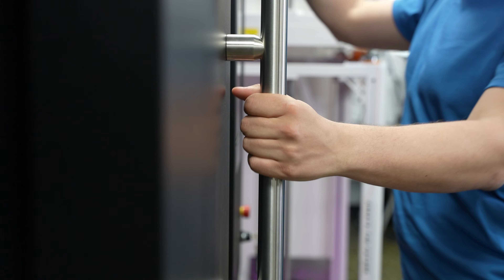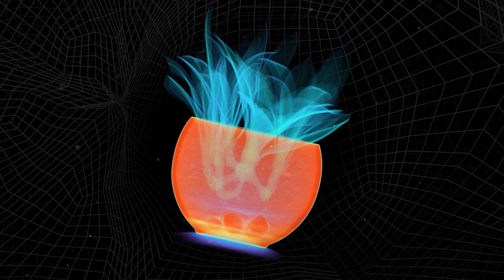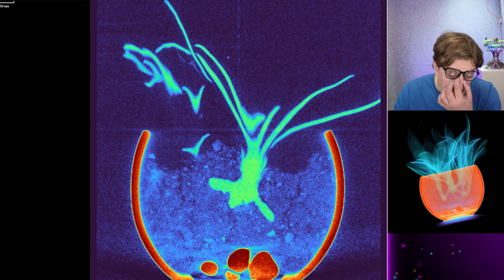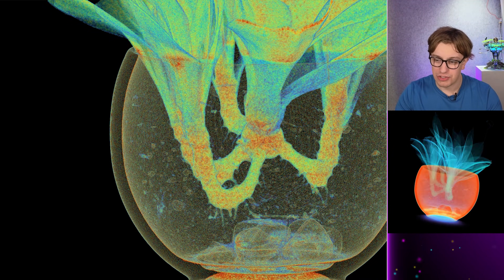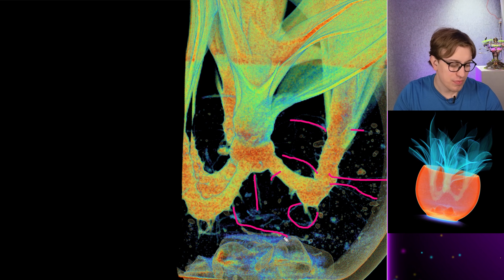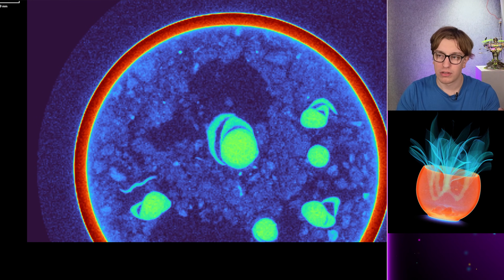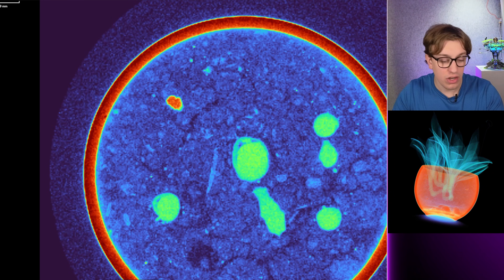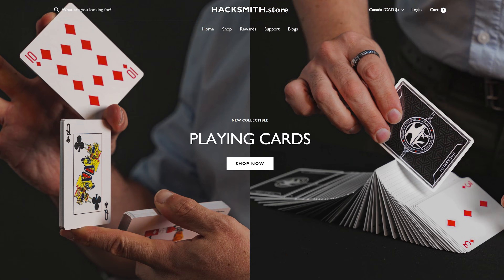🌿 We Scanned a Plant and the Results Are Weirdly Beautiful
CAMERA GEAR:
Main Camera - Sony A7siii